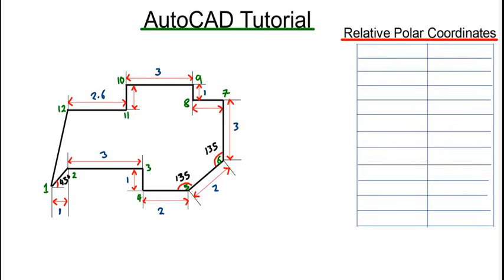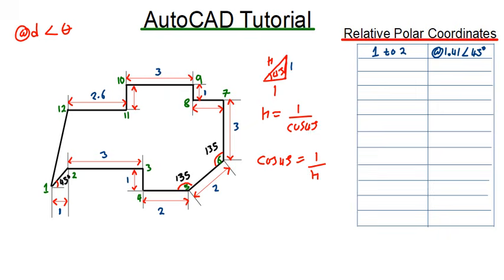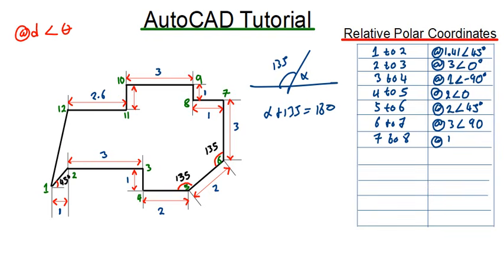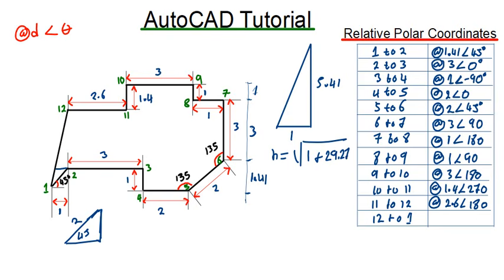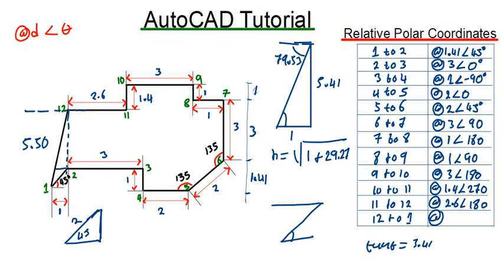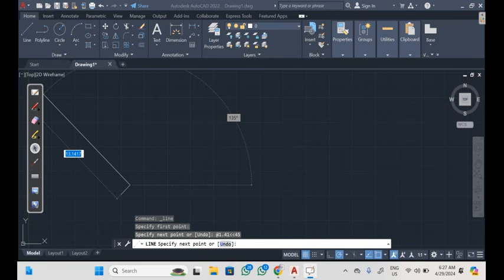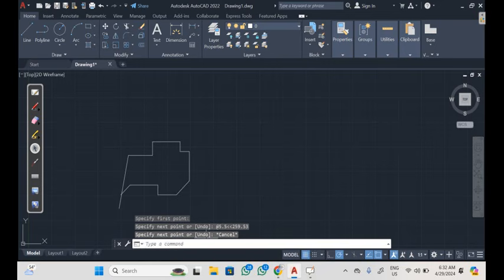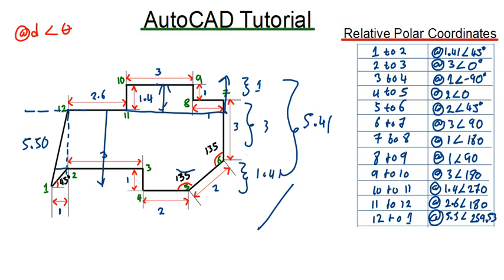AutoCAD Tutorial _ Relative Polar Coordinates System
in this video we look at how we can come up with the coordinates of a given profile using the Relative Polar Coordinates System & using the coordinates we get to draw the profile in AutoCAD to verify that our coordinates were actually true